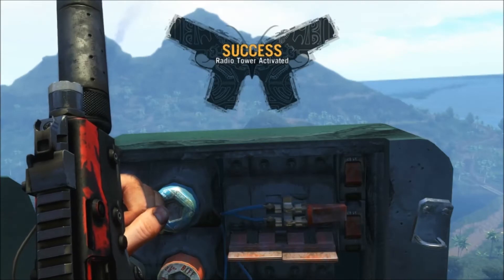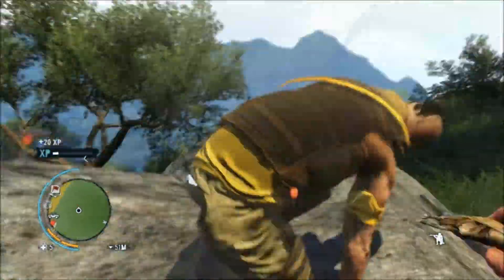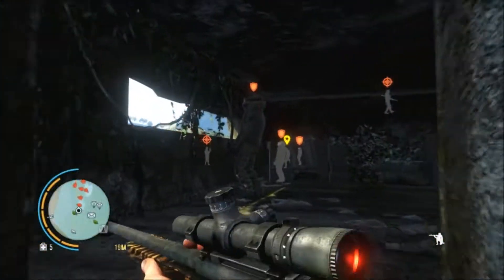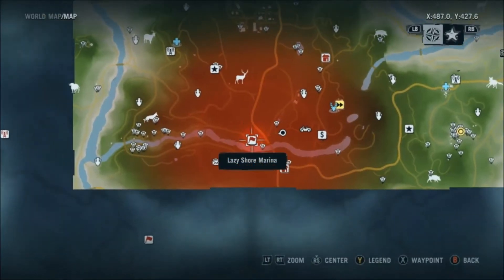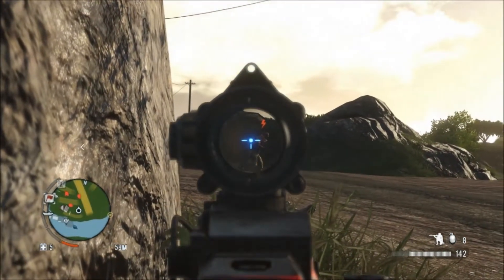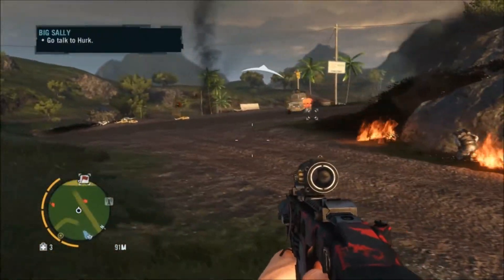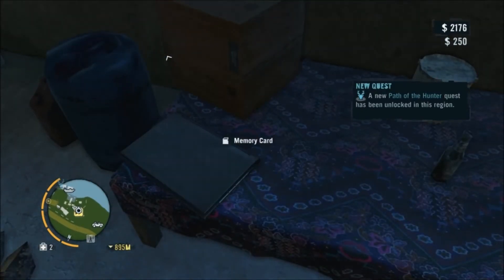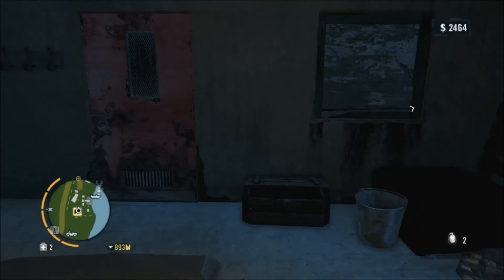South Island - Outposts - East Ridge Camp + Lazy Shore Marina + Memory Card #14 - Far Cry 3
So. East Ridge Camp! This one is quite wide and open. And if I were a better shot, it would have gone much more smoothly, but it still works out ok.

Then I pick up a Wanted: Dead mission, because I haven't done one in a while. It's fun, although I die. But I get the leader, so that's what counts.

Lazy Shore Marina is not so good. I set the alarm off, and get an endless stream of heavies. Ugh. Don't miss memory card #14 once you've cleared the outpost.